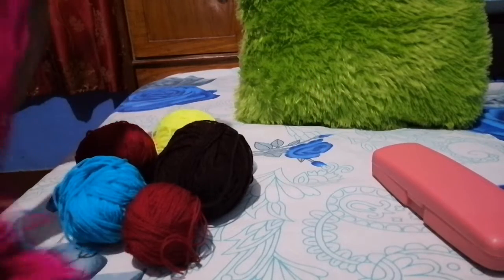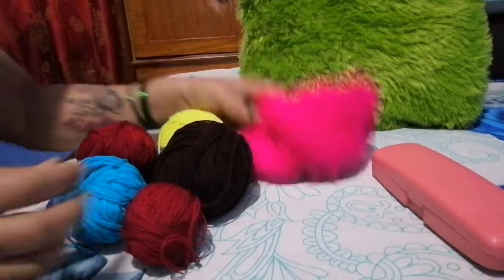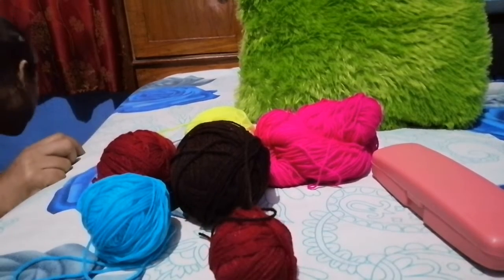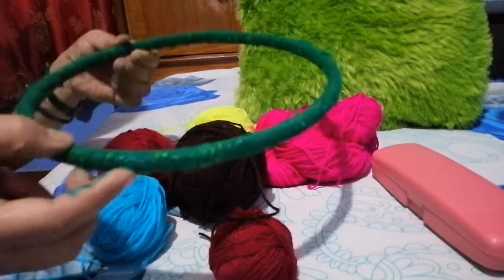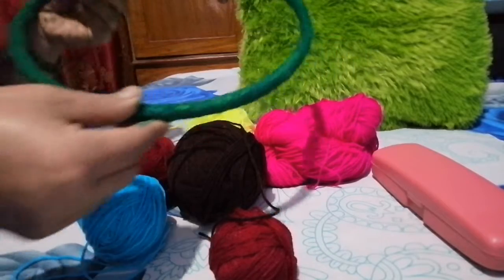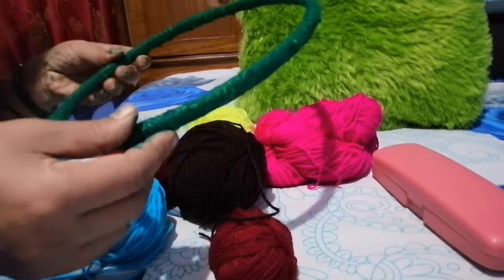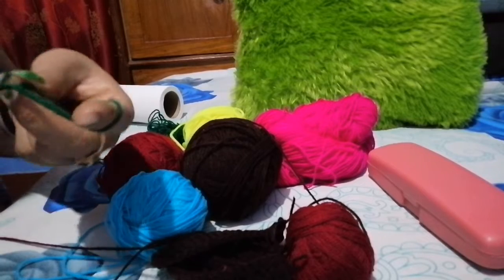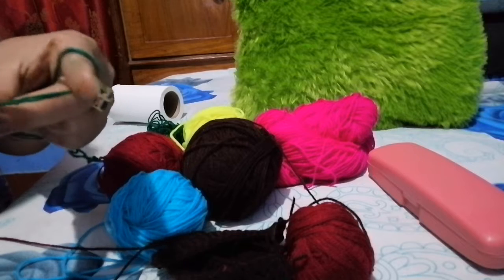godauri (chiysunthemu) cutting laudai. wool Wall decoration